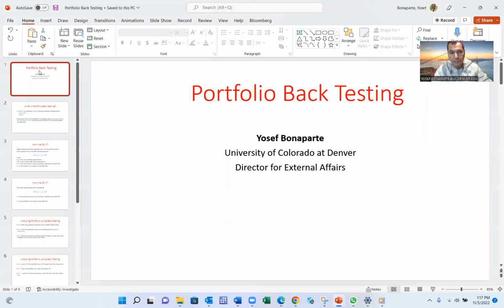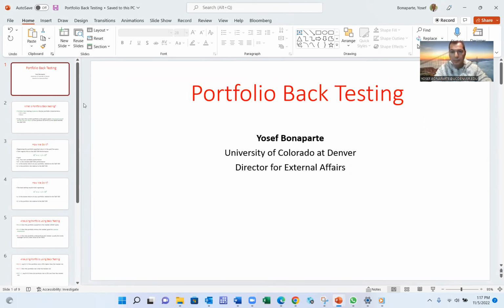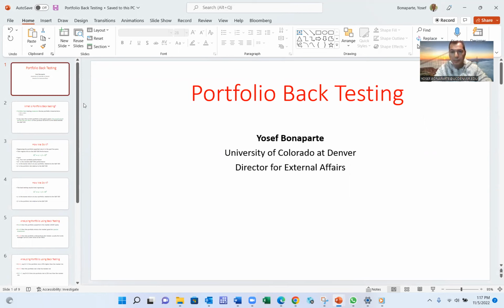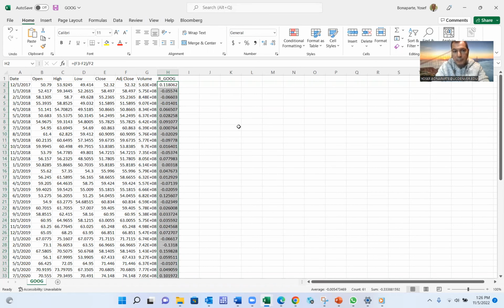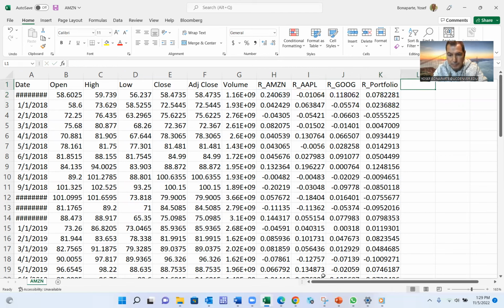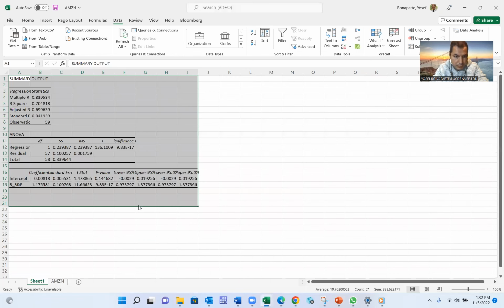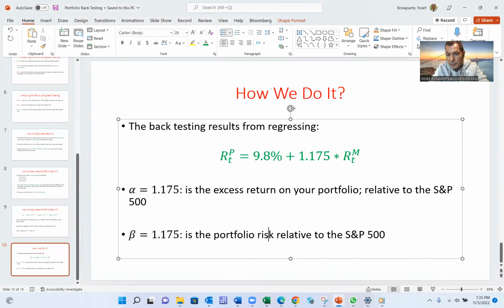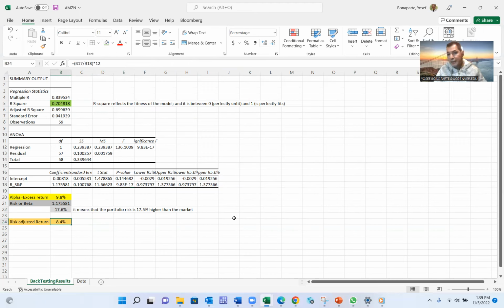How to analyze Portfolio: Back Testing analyses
This video reports how to do a back testing to a portfolio. The goal is to teach how to calculate key feature of the portfolio; namely: Risk (excess return) and risk (Beta). We make it easy using Excel file and collect data from Yahoo Finance, which is an open source.